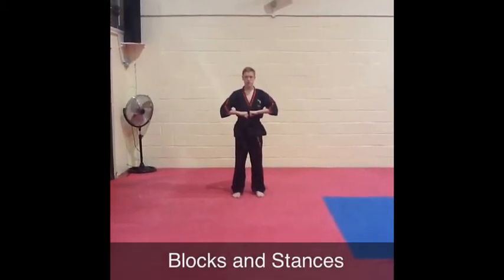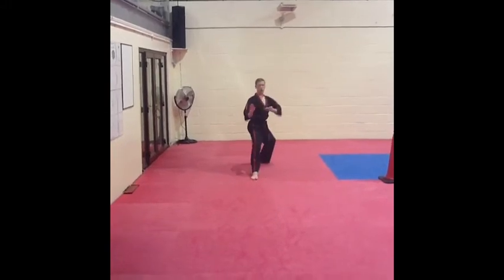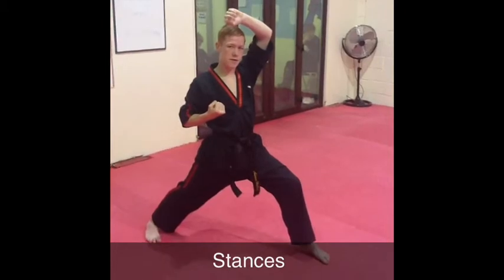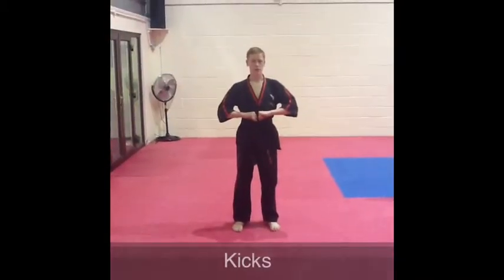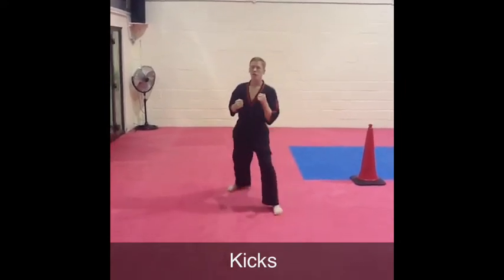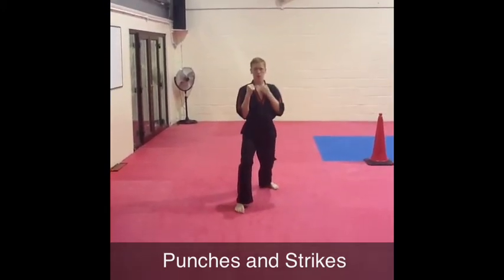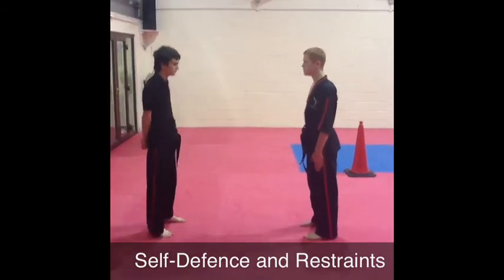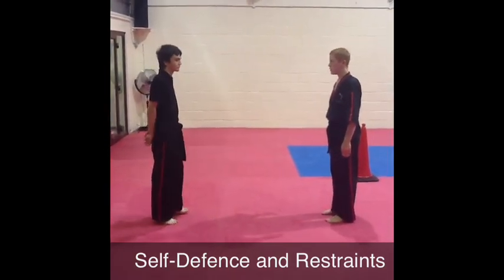Aaron 1st Dan assistant Instructor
Aaron 1st Dan Assistant Instructor demonstrating techniques and format that students can use for their GCSE PE exam.
The fomat and techniques that we ask our students to perform are over and above the requirements that are listed on the GCSE requirment list. We do this as to prove that our students are worthy of their grade and all our students that have submitted their Karate & Taekwondo as part of their GCSE have been awarded the top  9-10 mark.